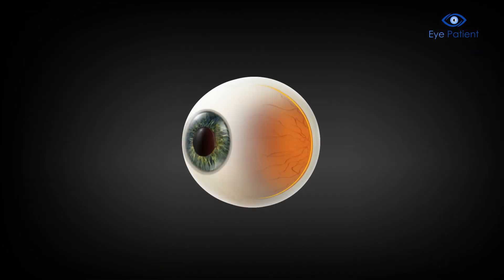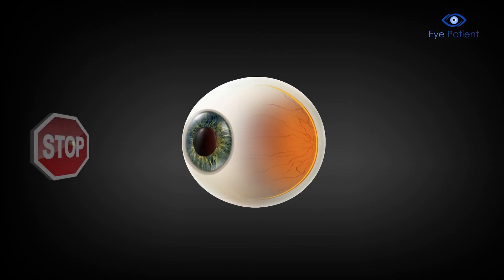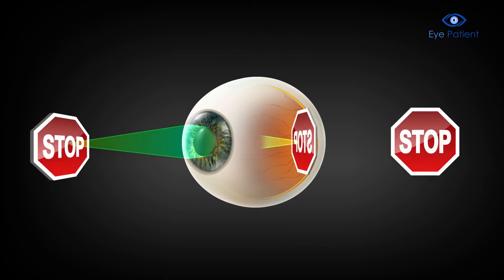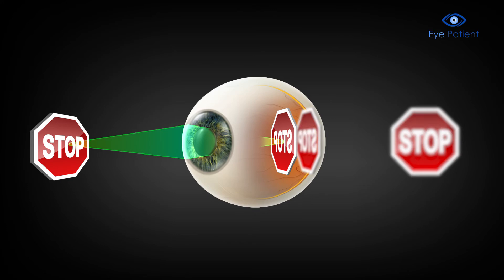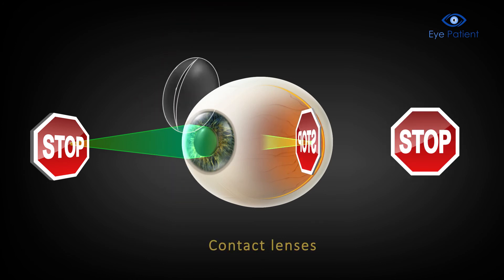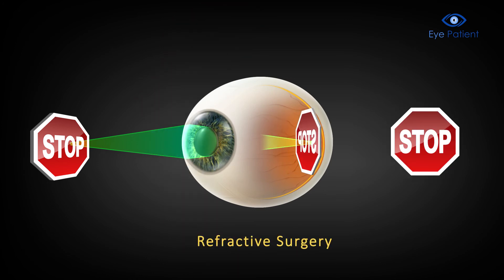What is Myopia? | Free Eye Patient App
This patient education video explains myopia.

To learn more about your eyes, monitor your vision, and find an eye doctor near you download the Eye Patient app for free: